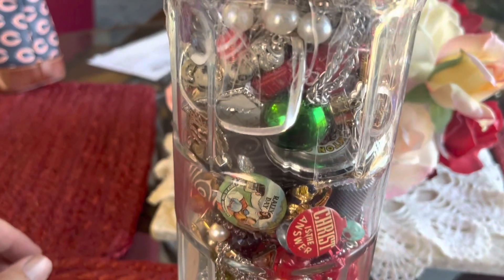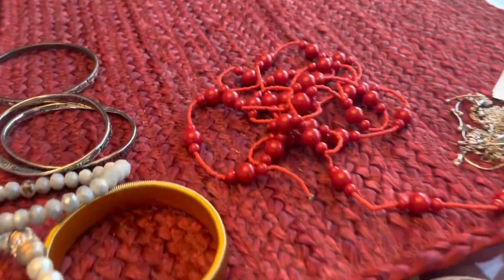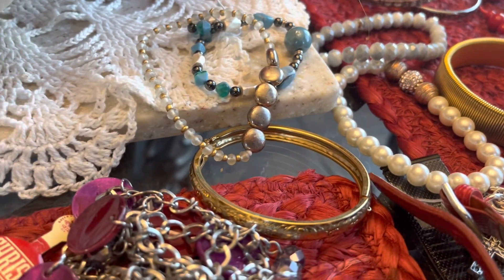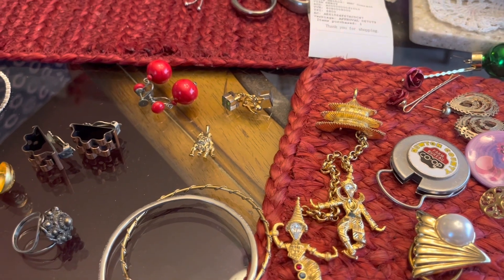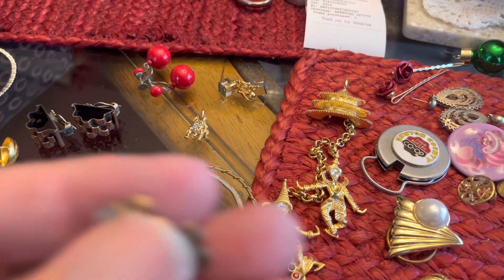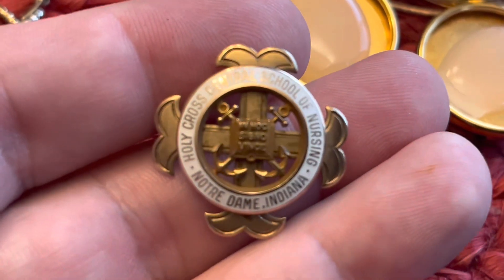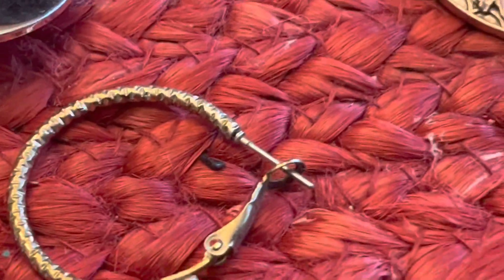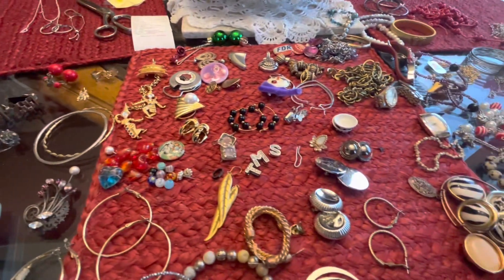Thrift Store Jewelry Jar with $450+ in GOLD Amazing Treasure SCORE!!!!